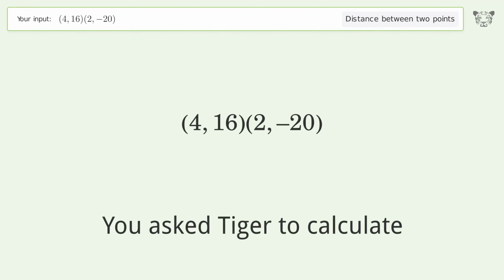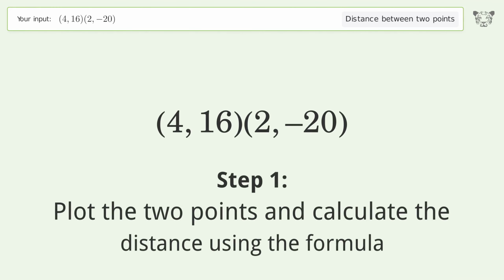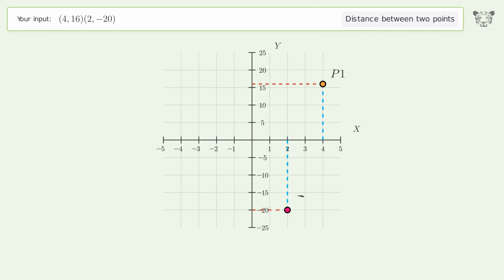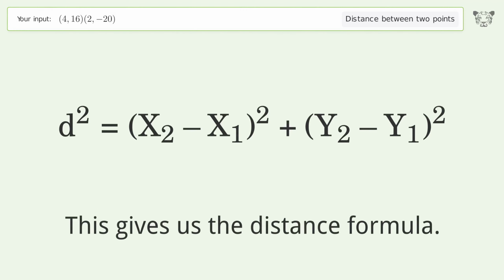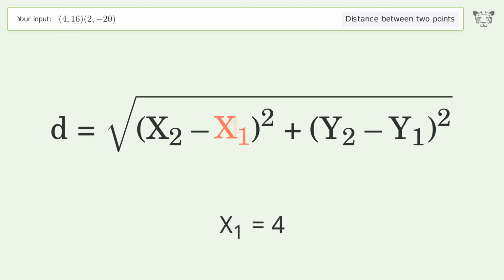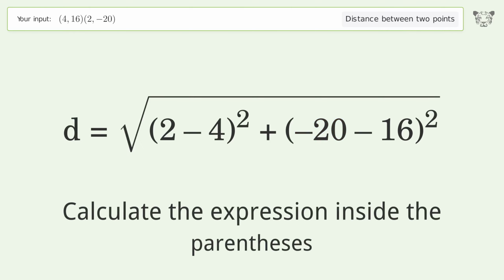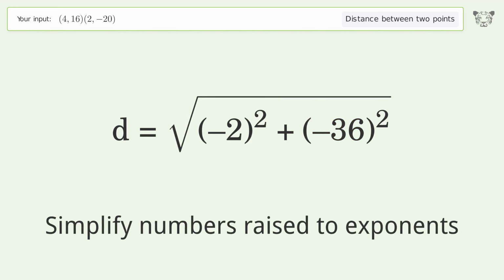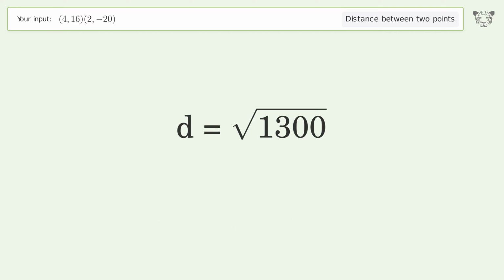Find the distance between two points p1 (4,16) and p2 (2,-20): Step-by-Step Video Solution